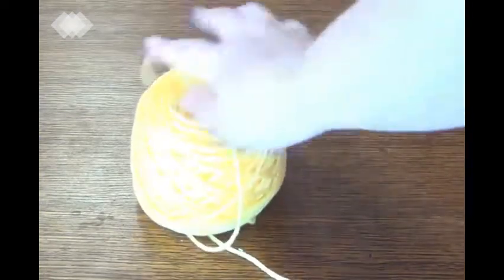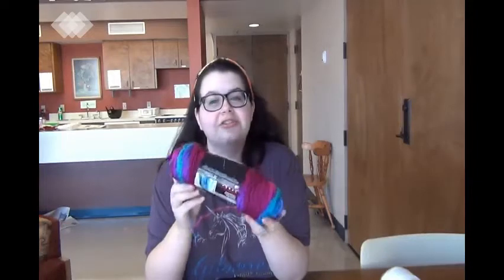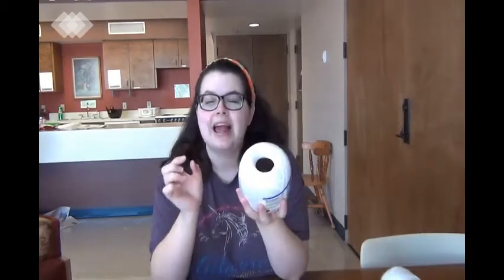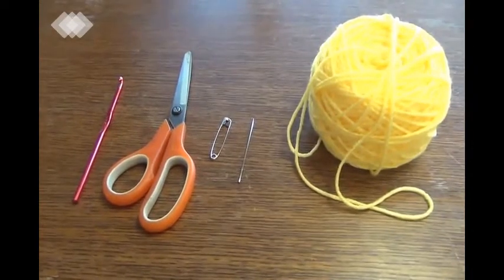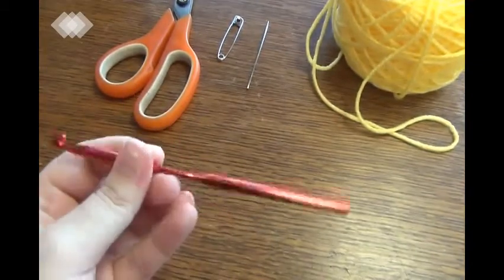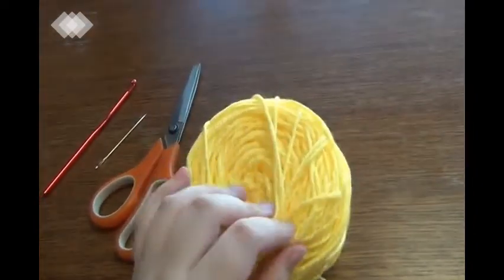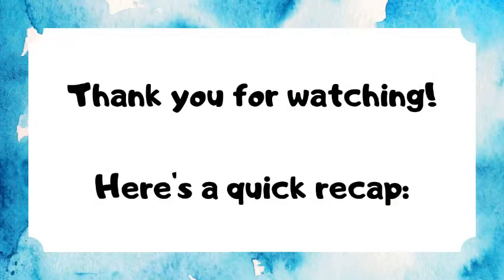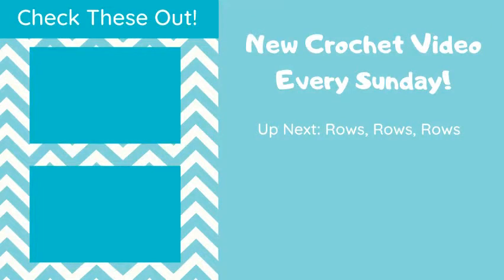Unwind with Me Episode 1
Miss Jessica shares tips and information about crochet supplies in this first episode of Unwind With Me!